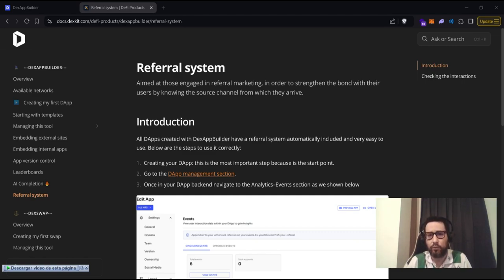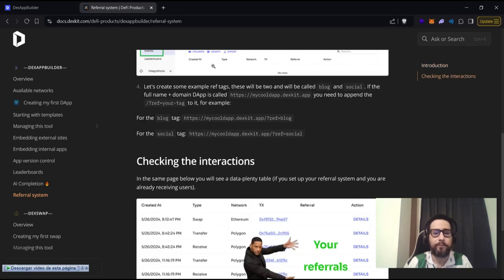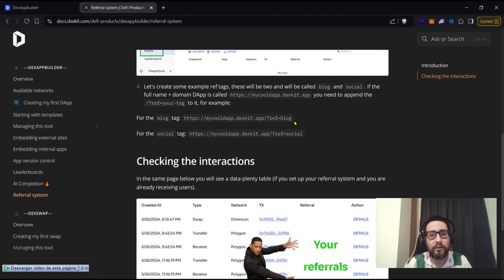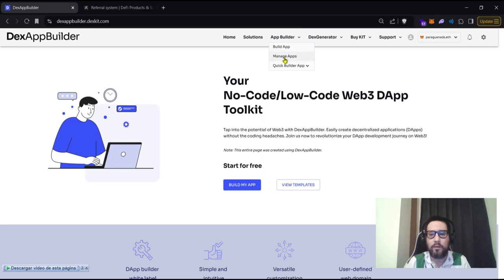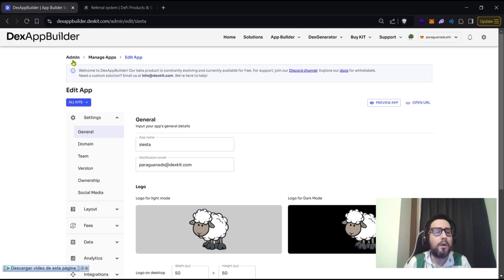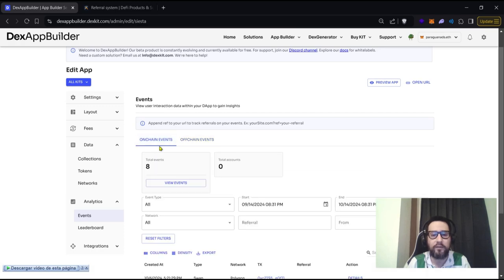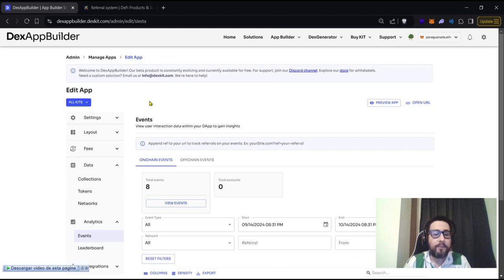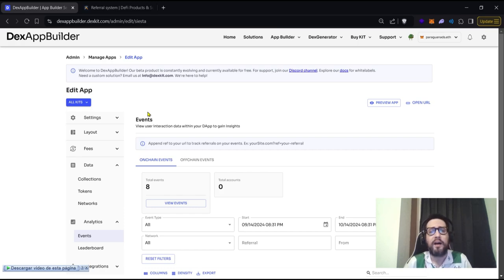Tutorial | Set up your Multi-Level Marketing (MLM) links and start earning with DexAppBuilder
In this tutorial, we'll walk you through how to effortlessly set up referral and MLM links for your DApps using DexAppBuilder, DexKit’s powerful no-code/low-code tool. Whether you're new to blockchain or an experienced developer, you'll learn how to integrate a multi-level marketing system into your decentralized app and start earning today!

💡 Why Use DexAppBuilder? DexAppBuilder allows you to deploy smart contracts, manage DApps, and add marketing features—all without needing to write code. In just a few clicks, you’ll be up and running, giving your users the ability to share your app and generate rewards!

00:00 Introduction
01:49 Navigating to DexKit docs
02:39 What is the referral system?
03:12 Who is it directed to?
3:30 How it works
04:28 Checking events tracker
07:10 Filtering referrals
07:42 Quick reminder about how to use referrals
08:17 About DexAppBuilder pricing
08:42 Why Do I Need A DApp?
10:11 Wrap-up / Farewell